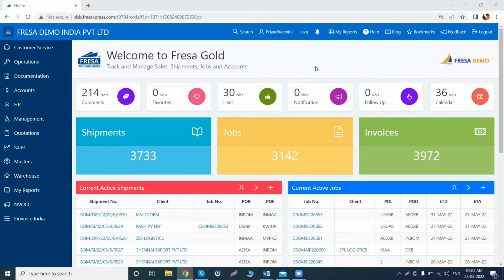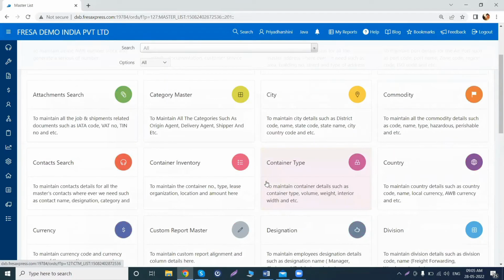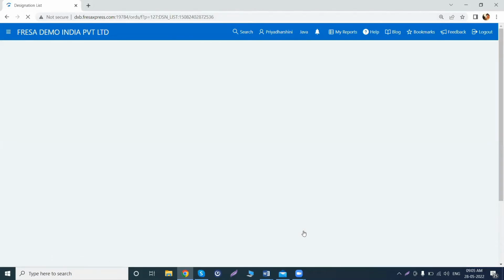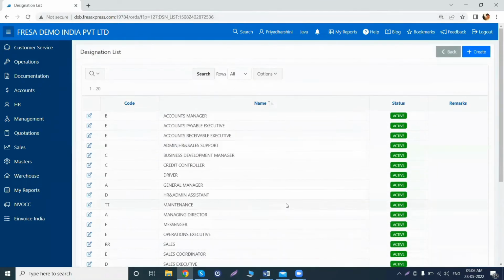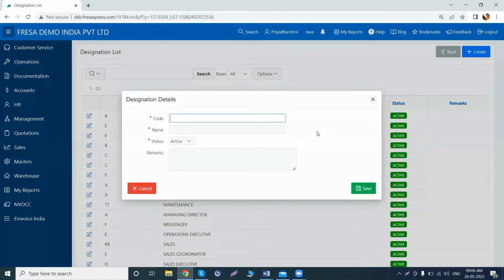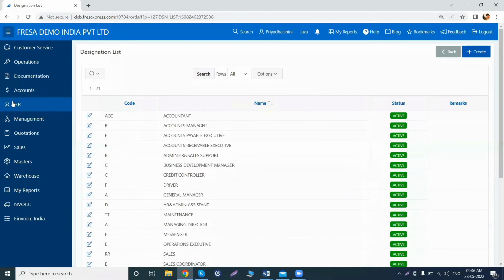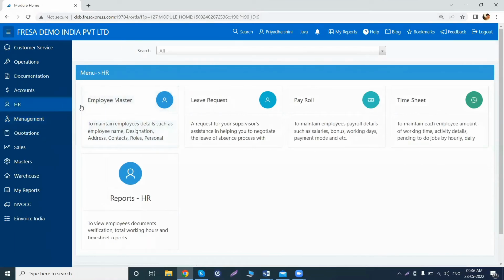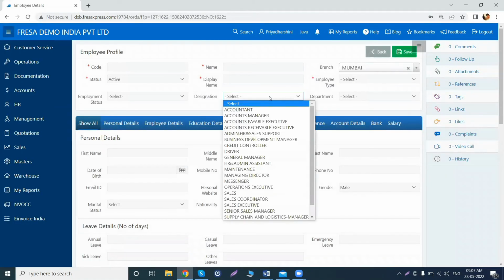How to Create a Designation for an Employee in Fresa Application